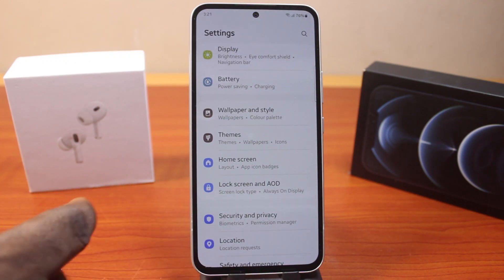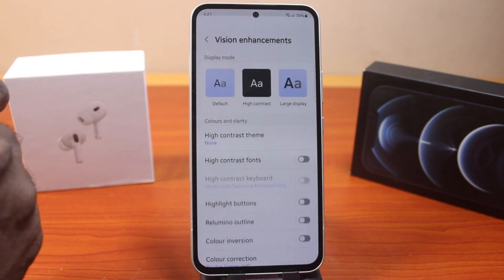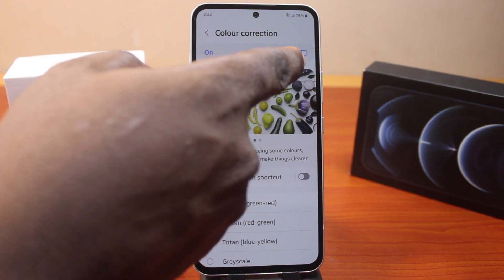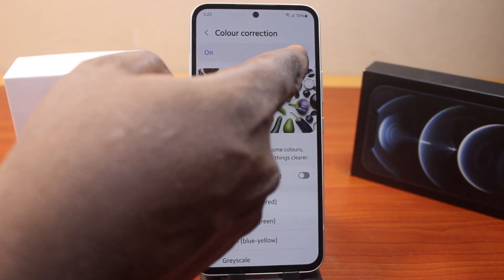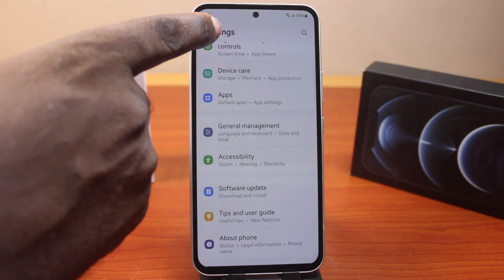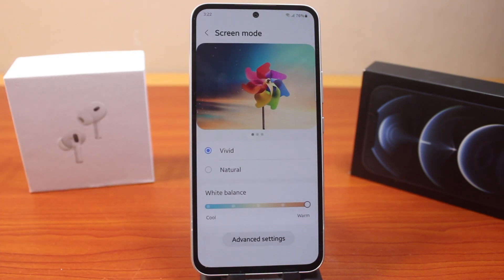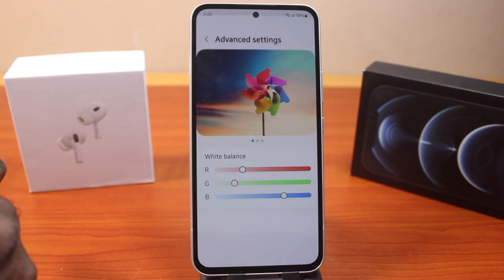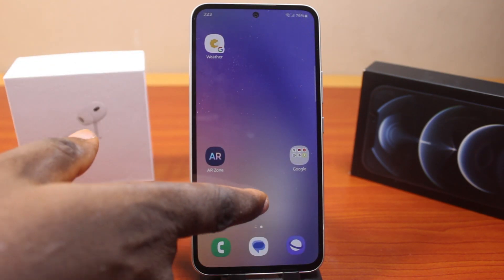How to Reset Screen Colour to Normal on Samsung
You will learn how to reset your Samsung phone screen colour to the default or back to normal. If your Samsung phone colour quality is in deplorable state you can easily restore it back to normal or default.